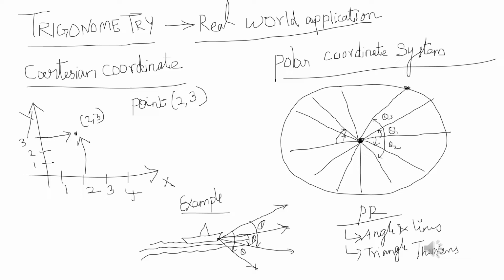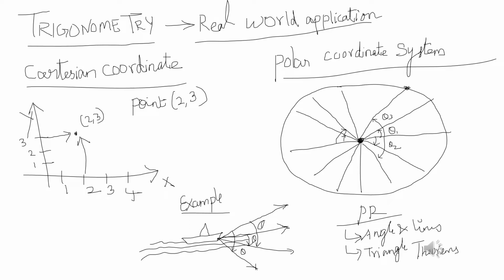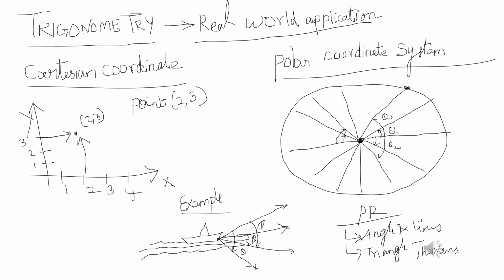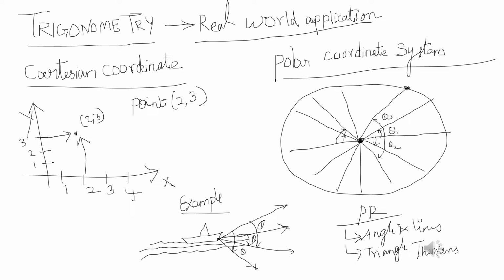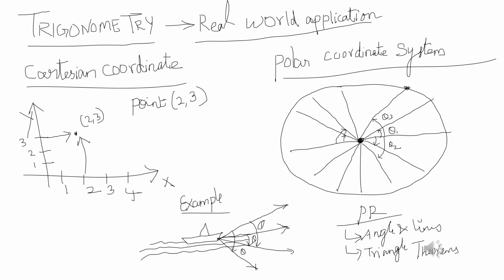Trigonometry 10th CBSE Math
Introduction to Trigonometry 10th CBSE mathematics.